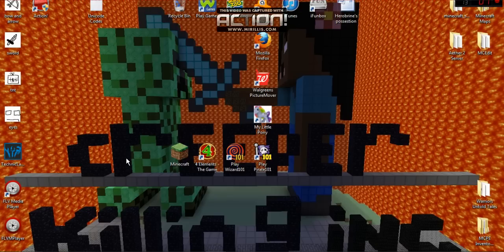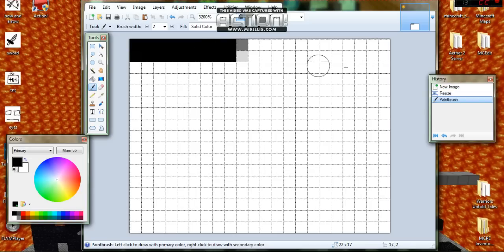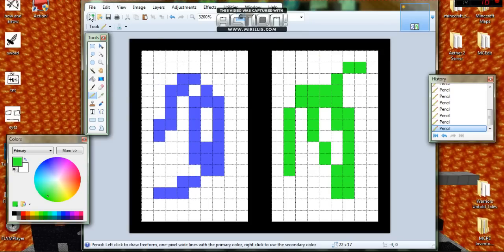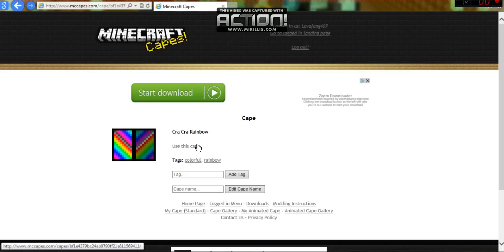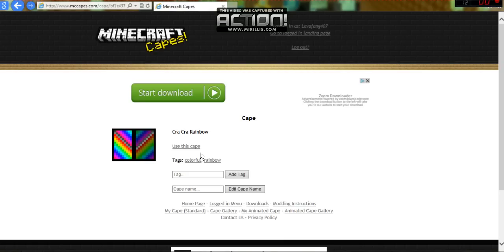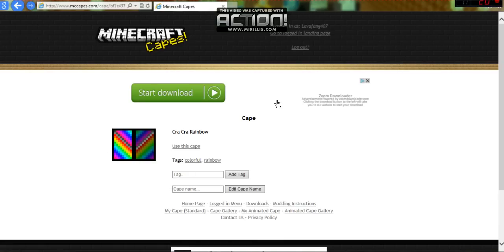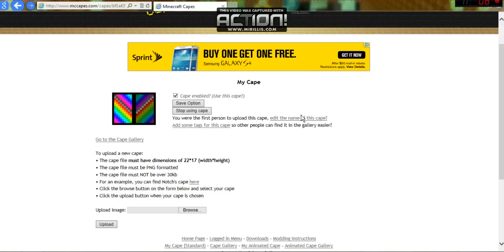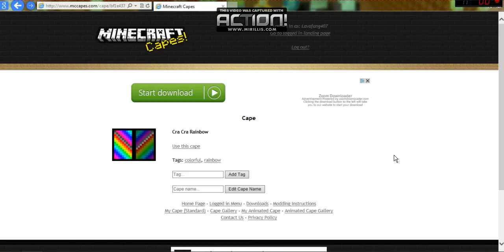How to upload your own Custom Cape!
Here is a tutorial on how to make and upload your custom cape!     Check out Noobcakemaster's channel on how to get the cape mod @

Want My Cape? Just type in Cra Cra Rainbow and try to find it :3.